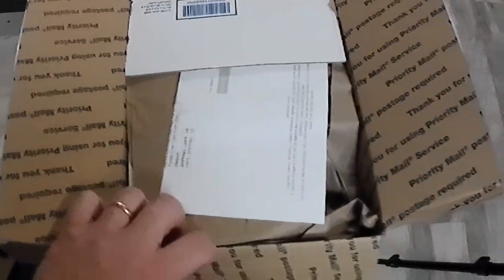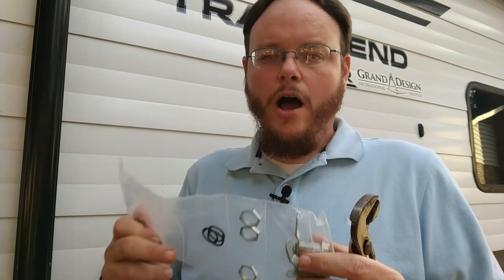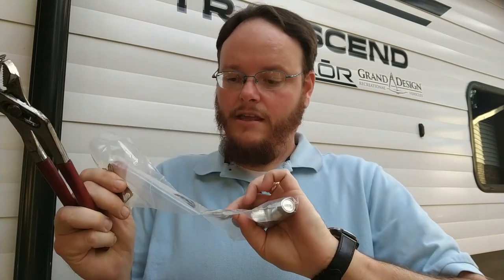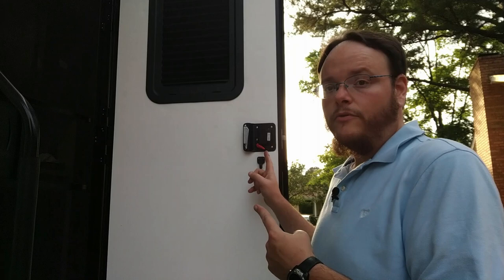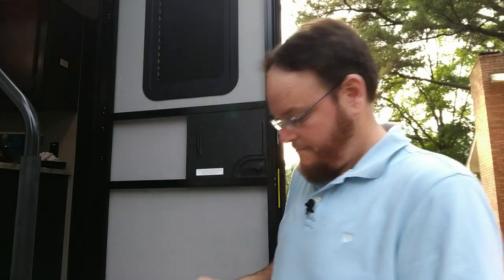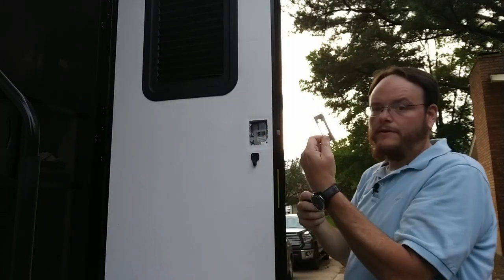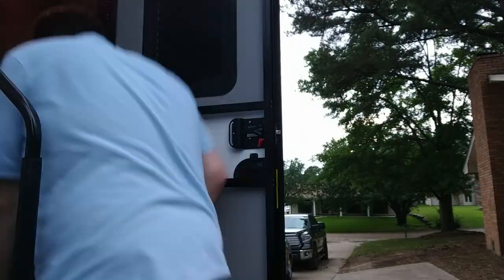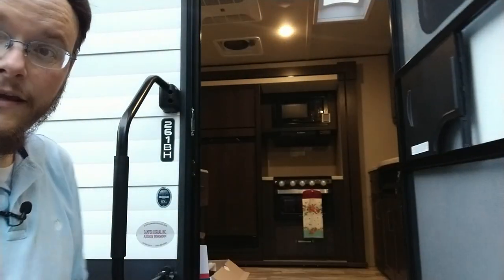AllOne Lock Install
Today we install the allOne lock system on our Grand Design Transcend Xplor 261BH.

Video timestamps:
0:00 Intro
0:40 What's in the box
3:22 allOne baggage door cam lock install
8:24 allOne Electronic Door Lock install
15:44 Wrap up